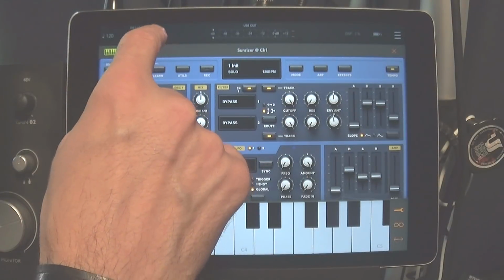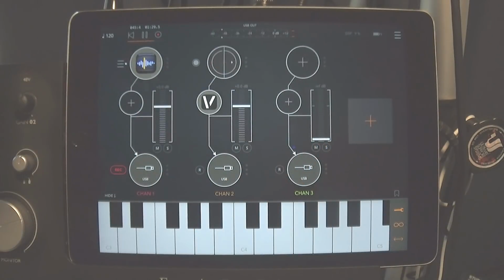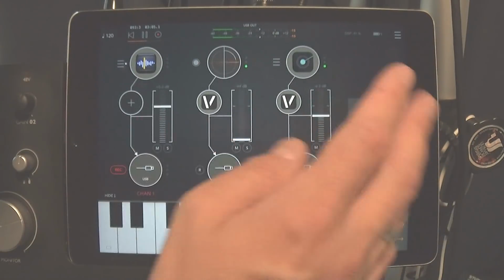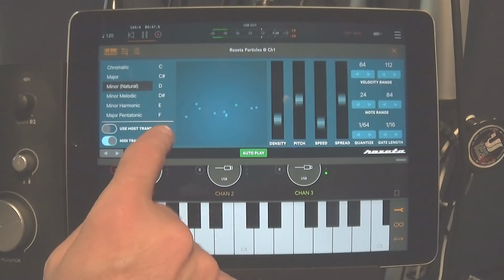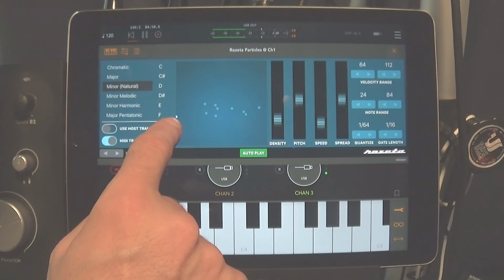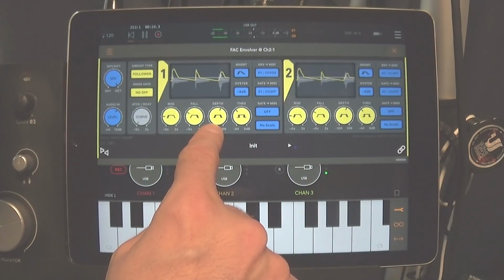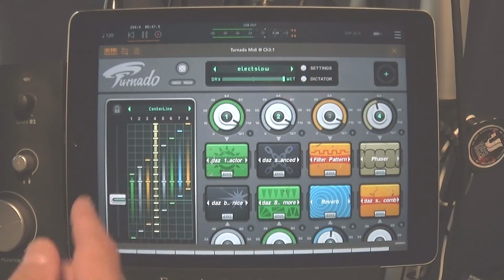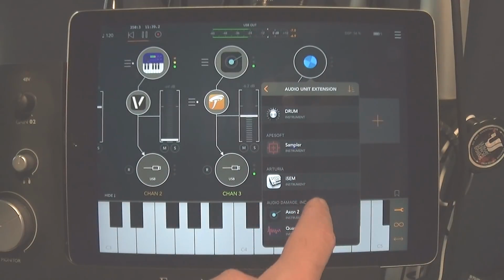FAC Envolver Tutorial Modulating Glitch Grooves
Today we’re going to have a look at FAC Envolver. This is the feature that I use most so I decided to make this tutorial showing something cool you can do with that but first in case you’re not familiar with the basics of an envelope follower I wanted to give you a quick beginners demo so yes this is good for the novice but it might also give the advanced producers some ideas hopefully.

Apps used:
Rozeta Particles
AUM
Turnado
FAC Envolver
BS-16i
Axon2